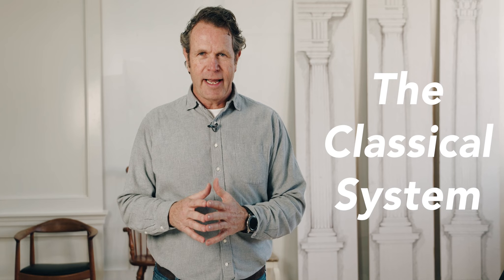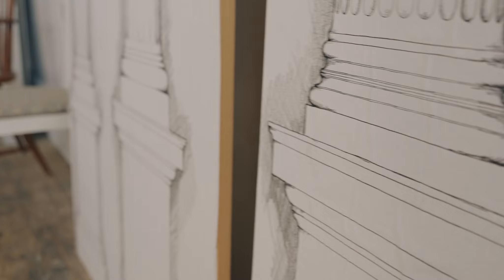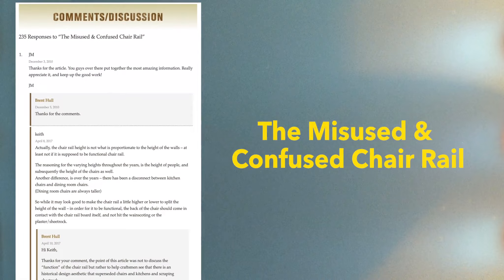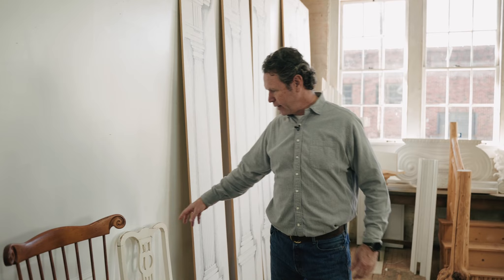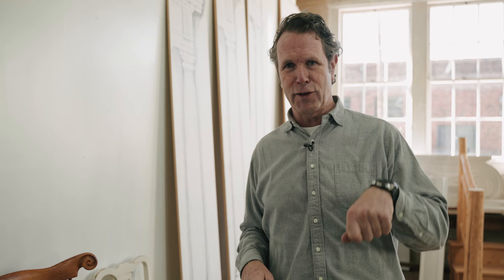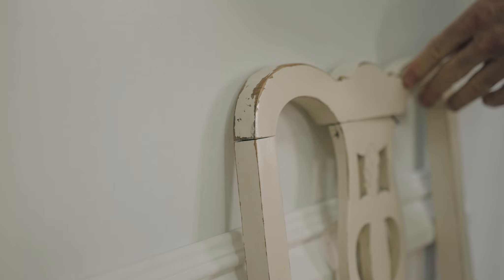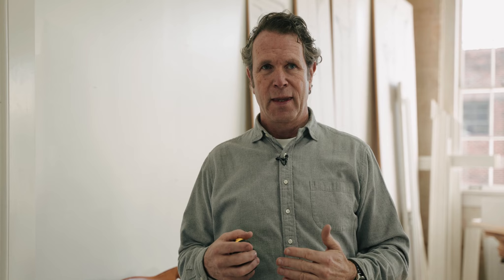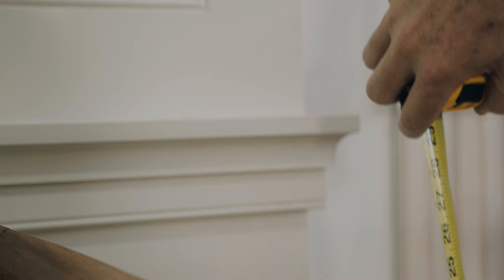Chair Rail Height Myths - Do’s and Don’ts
Brent dispels some myths about chair rail heights. It’s never 36” and why chairs are a bad gauge for proper height. Based on historical traditions and classical rules, the chair rail is a great unifying molding and maybe more important than the crown.  Watch this video to learn more.